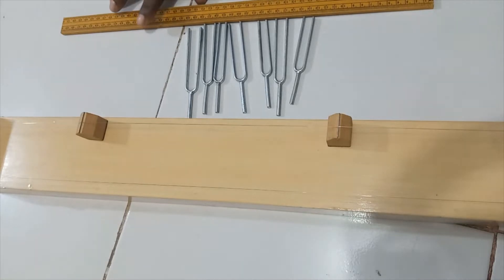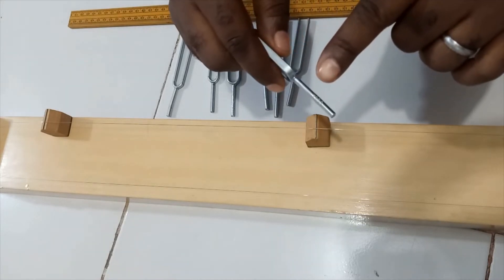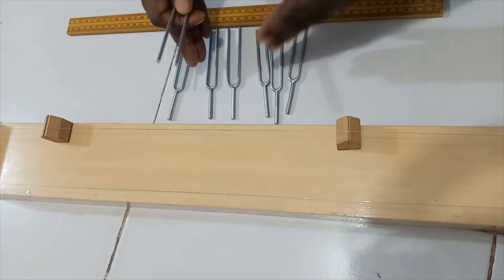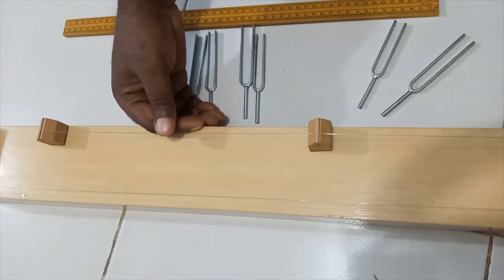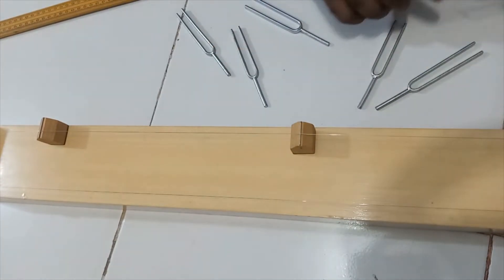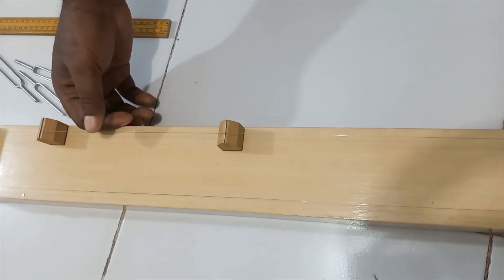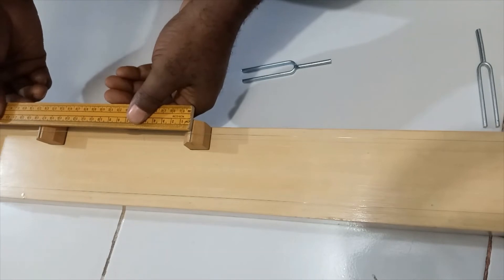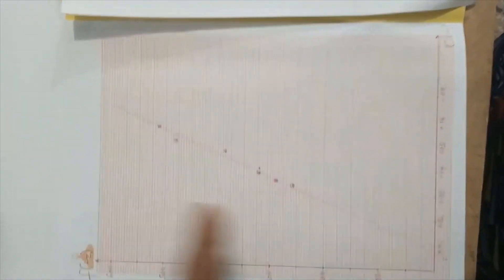HOW TO PROVE THAT THE FREQUENCY OF A VIBRATING WIRE IS INVERSELY PROPORTIONAL TO IT'S LENGTH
THIS IS AN EXPERIMENT TO VERIFY THE VARIATION OF FREQUENCY WITH THE LENGTH OF A WIRE.